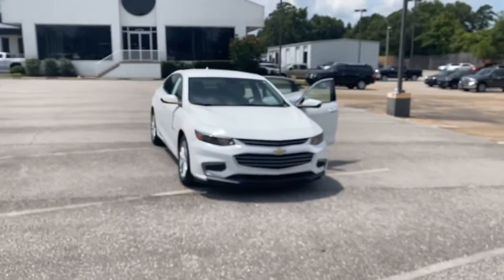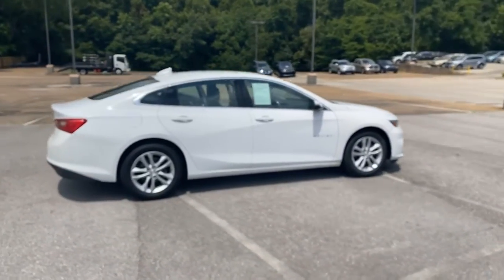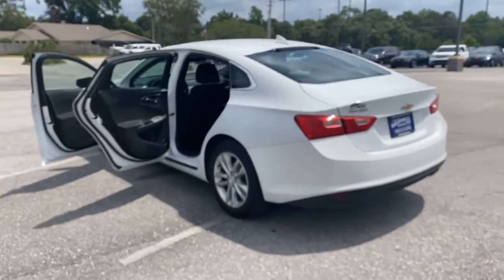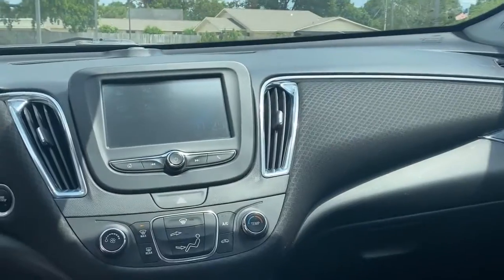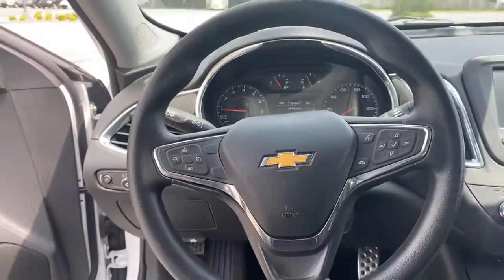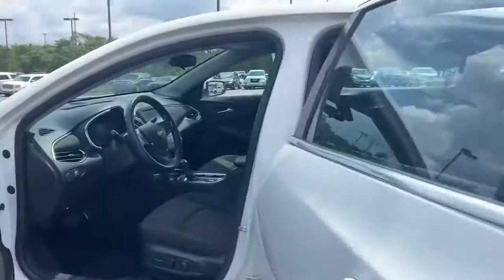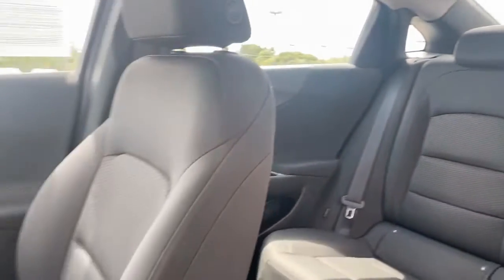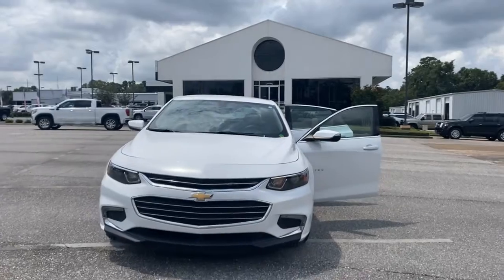2016 Chevy Malibu LT w/ 1LT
VIN 1G1ZE5ST4230489 Stock P30489D